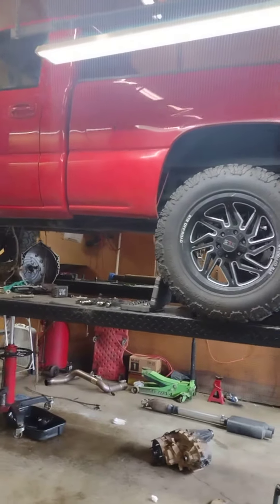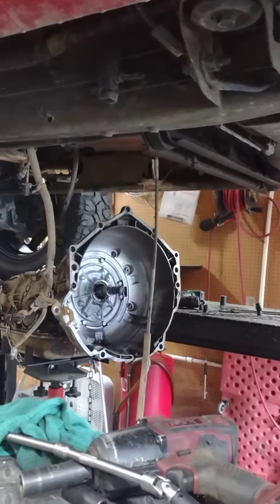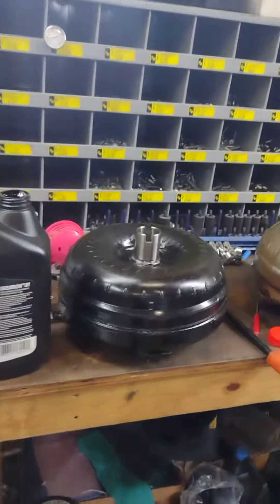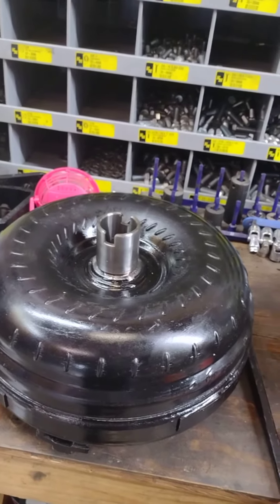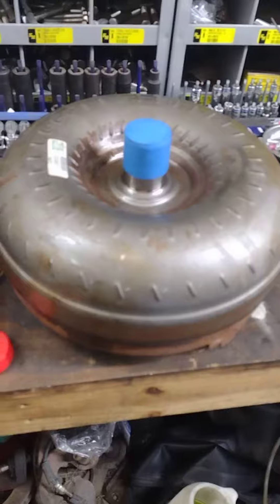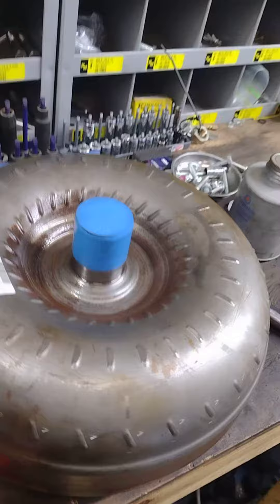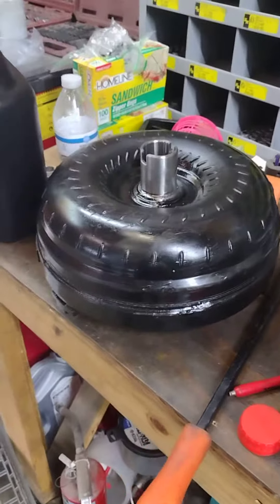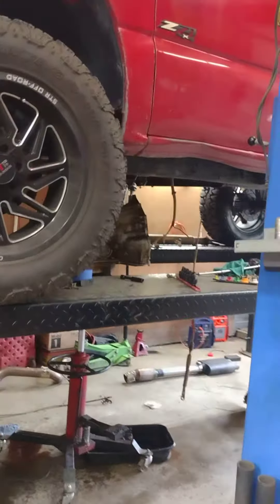big red update(she's getting a stall converter)